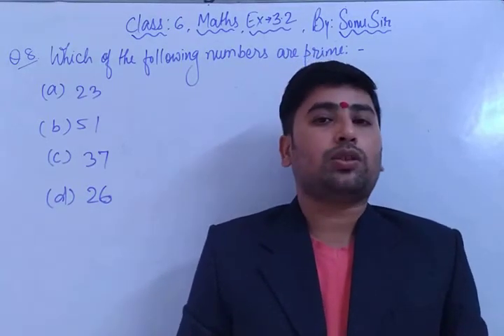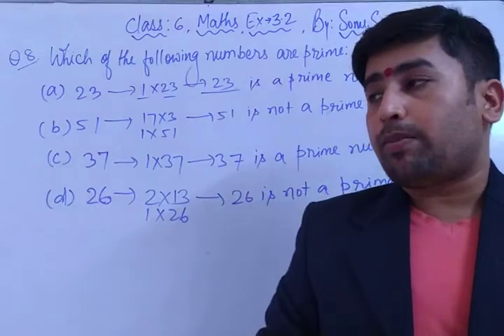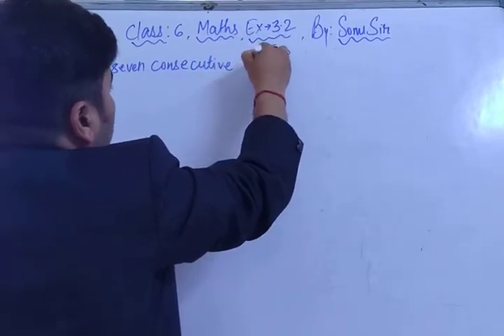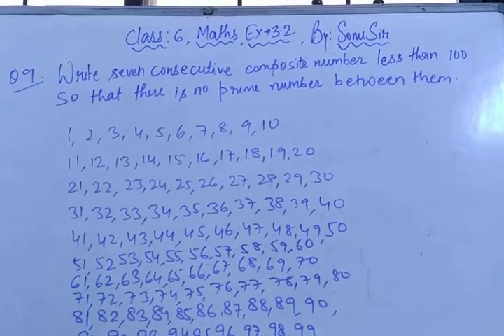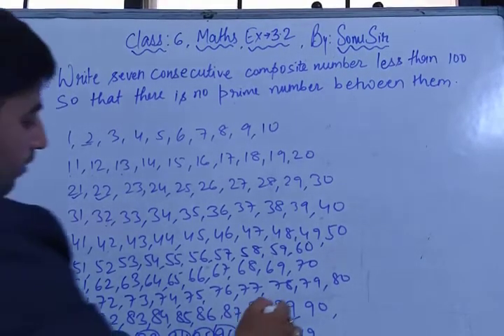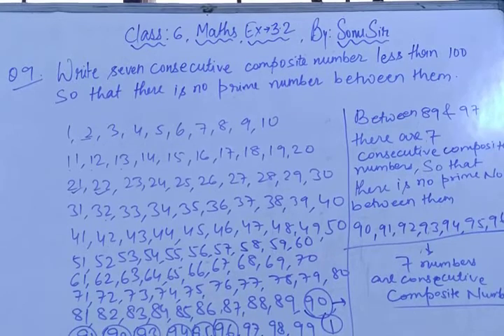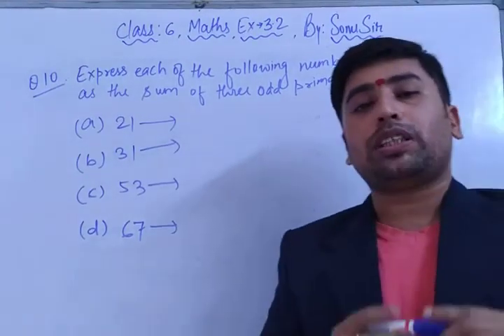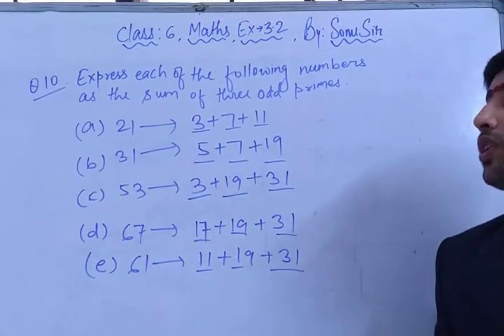Class 6 , Maths , Exercise 3.2 Question 8 , 9 and 10 By Sonu Sir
Question 9:
Write seven consecutive composite numbers less than 100 so that there is no prime number between them.
ANSWER:
Between 89 and 97, both of which are prime numbers, there are 7 composite numbers. They are
90, 91, 92, 93, 94, 95, 96
Numbers Factors
90 1, 2, 3, 5, 6, 9, 10, 15, 18, 30, 45, 90
91 1, 7, 13, 91
92 1, 2, 4, 23, 46, 92
93 1, 3, 31, 93
94 1, 2, 47, 94
95 1, 5, 19, 95
96 1, 2, 3, 4, 6, 8, 12, 16, 24, 32, 48, 96

Page No 54:
Question 10:
Express each of the following numbers as the sum of three odd primes: